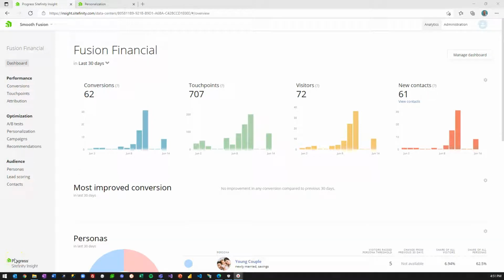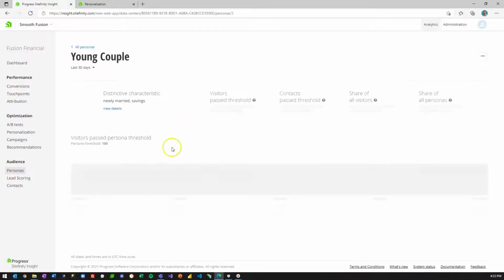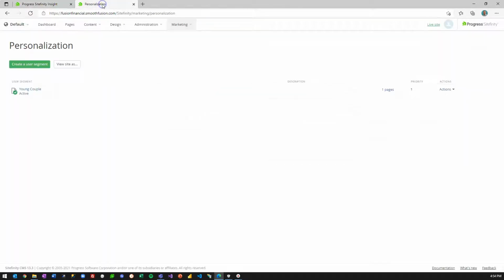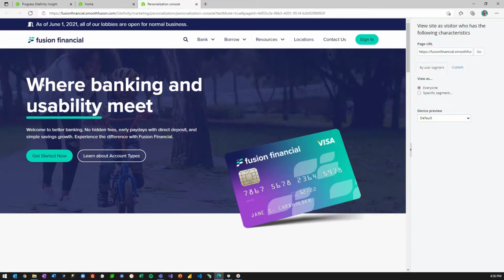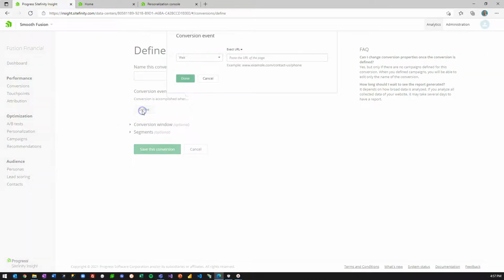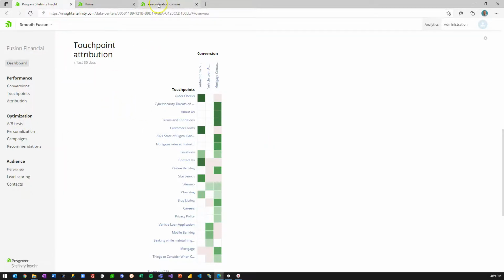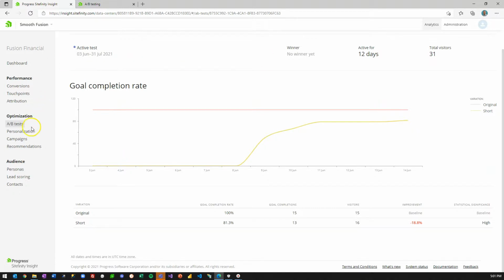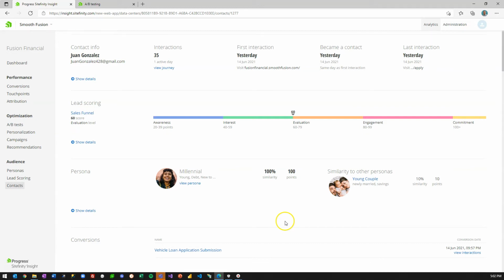Personalization and Customer Journeys for Financial Institution Websites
With DXFusion Financial your bank, credit union, or financial institution will get access to advanced digital marketing features like website personalization and customer journey mapping.